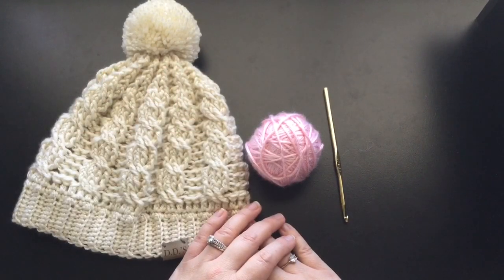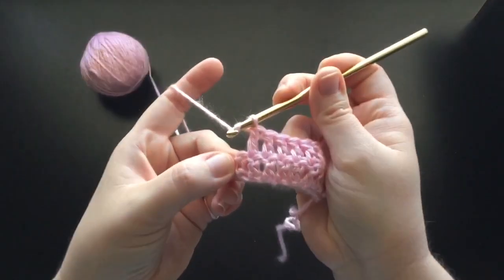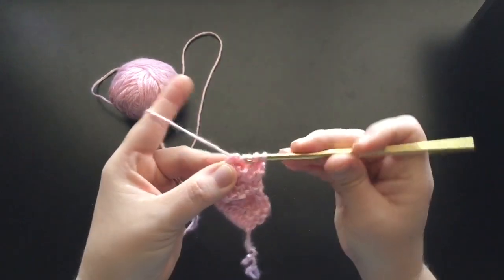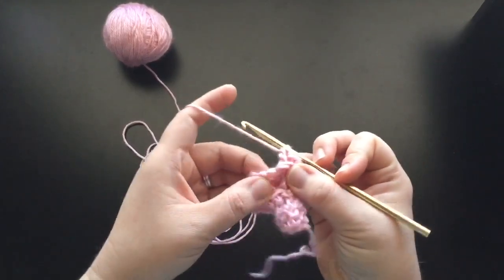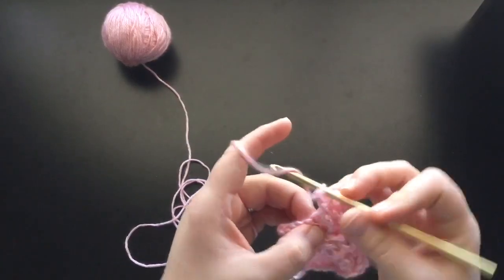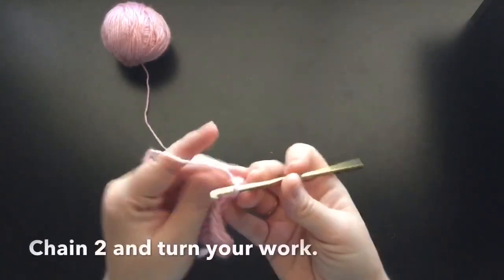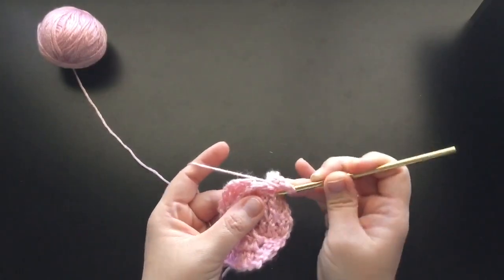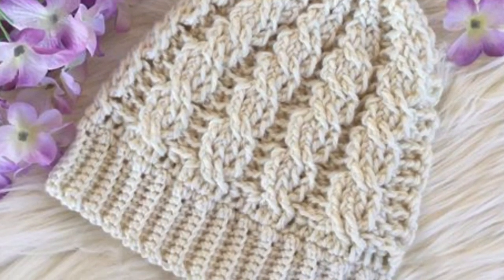How to Make a Crochet Cable: Crochet Cable Tutorial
Hi guys! It’s here! The video I promised you! Today in this tutorial, I am going to teach you how to make a crochet cable.

In the previous 4 videos, I have taught you how to make:
1. The Front Post Double Crochet
2. The Back Post Double Crochet
3. The Front Post Triple Crochet
And
4. The Back Post Triple Crochet

You will need to learn each of these techniques before you can continue on with this tutorial. So, go check those out first can come back here to learn the cable!

If you guys have any questions about any techniques that I teach, you can ask in the comment sections of any of those specific videos and I will get back with you!